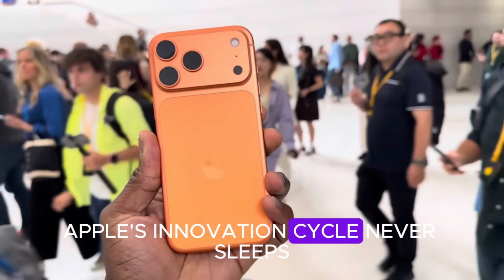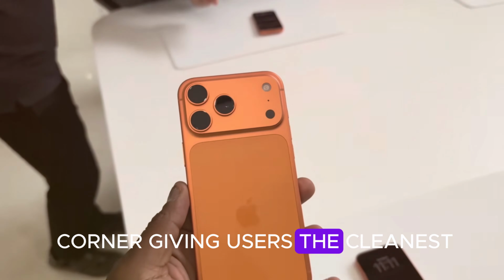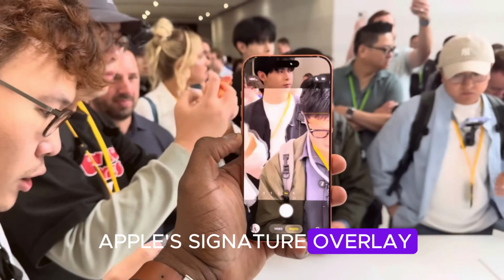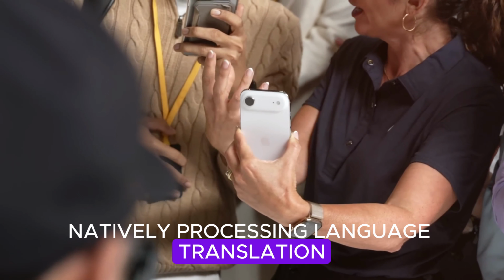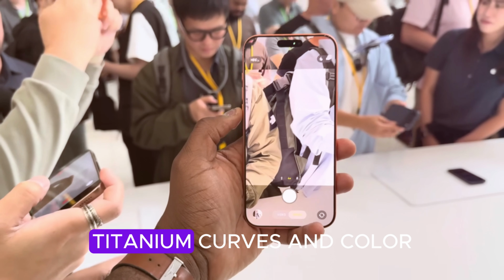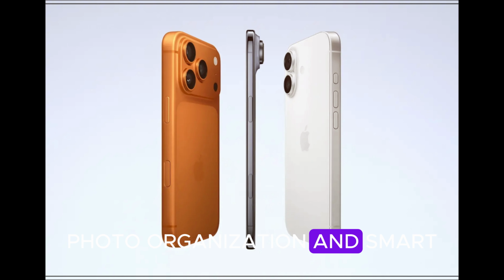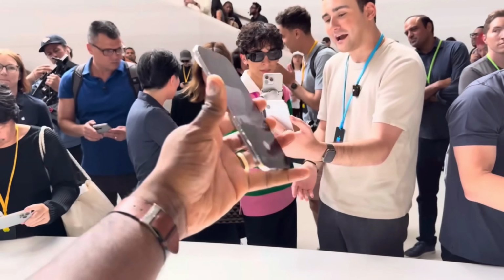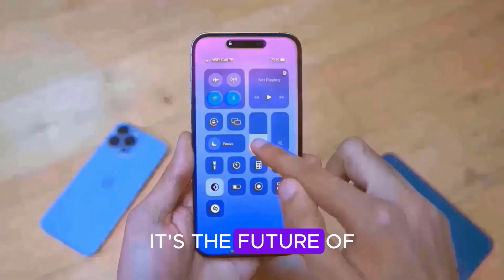iPhone 18 Pro Max – Apple’s 2nm Beast with Under-Display Face ID & A20 Pro Chip Changes Everything!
The iPhone 18 Pro Max is Apple’s next-level innovation — powered by the ultra-efficient A20 Pro chip built on a groundbreaking 2nm process. With under-display Face ID, a stunning new design, and game-changing performance, Apple is redefining what a smartphone can do in 2025. Watch now to discover every major leak, upgrade, and hidden feature behind this 2nm beast!